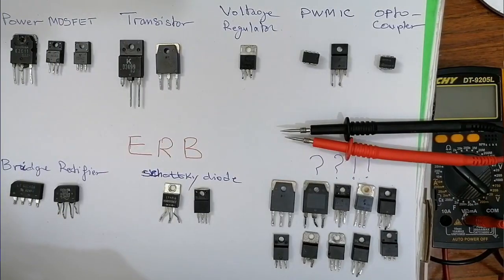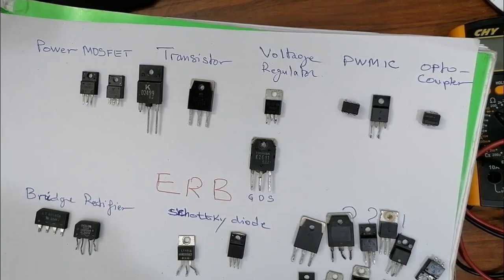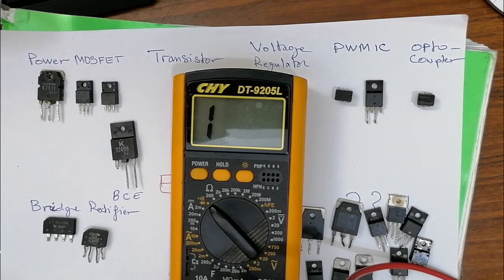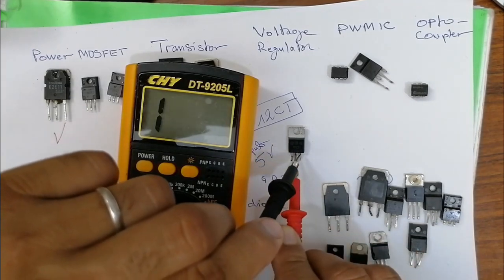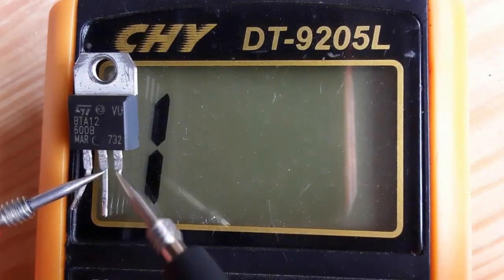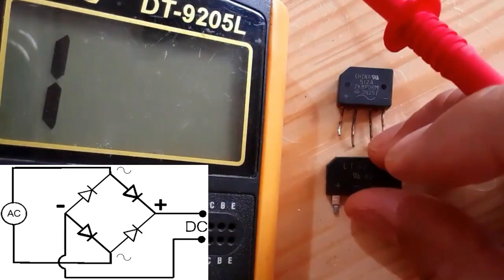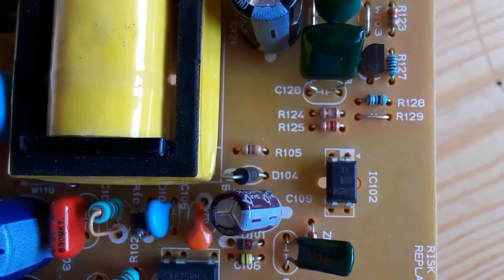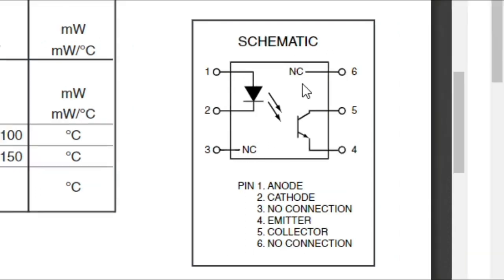Complex Electronic Components Testing, Mosfet, Transistor, Voltage regulator, PWM IC, Opto-isolator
Electronic component's names, functions, testing, and pictures
How to diagnose & repair a Dead laptop motherboard course👇👇👇
Microscope
Voltage Injector
Programmers
Reballing / Stencils
Repair Tools
iPhone Cases
Soldering
Soldering Equipment
Storage / Rack
SMD Books
Tempered Glass
Test Tools
Components
Donor Boards
Gadgets / Accessories
Ports / Connectors
Tweezers
Adhesive
Apparel